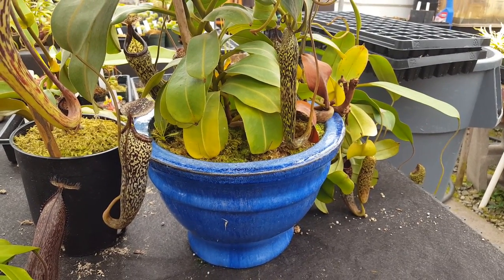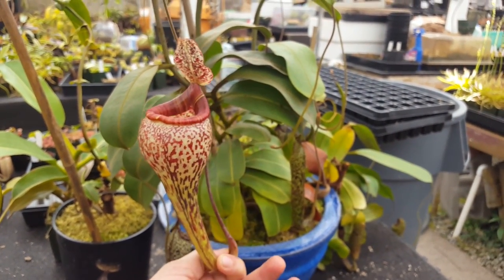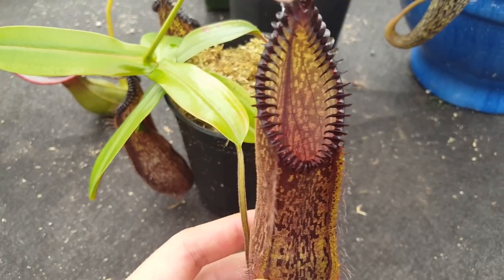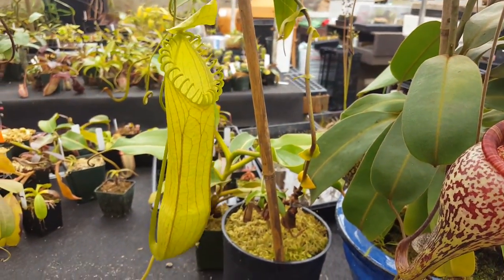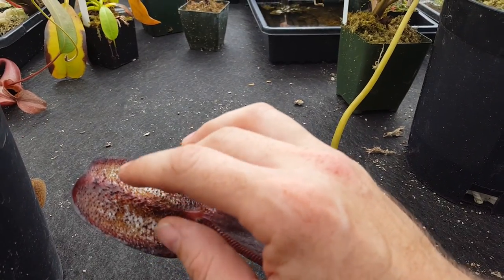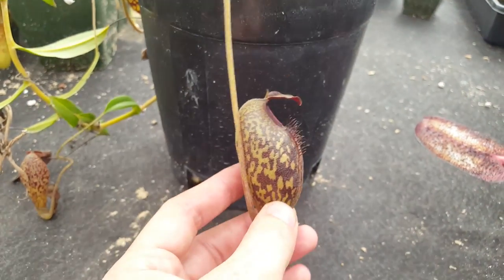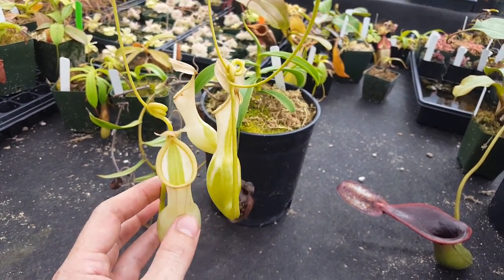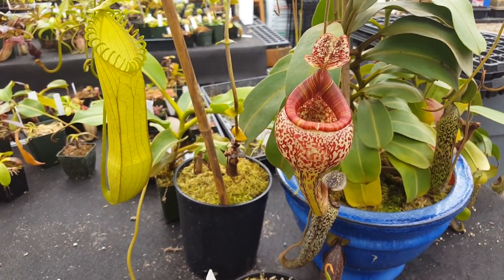Extreme Nepenthes Pitchers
Some of the most unique and incredible Nepenthes pitchers. A quick look at Nepenthes vogelii, N. hamata, N. aristolochioides, and N. alata "Variegated"

We are fascinated by these plants and hope you are too.